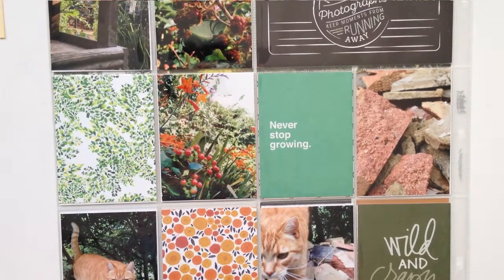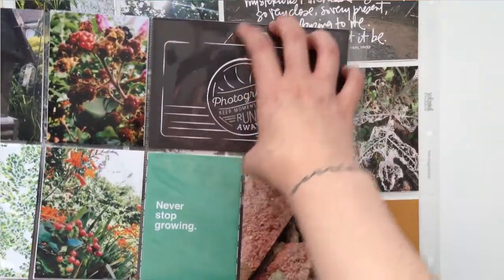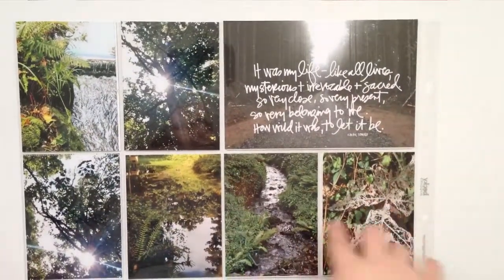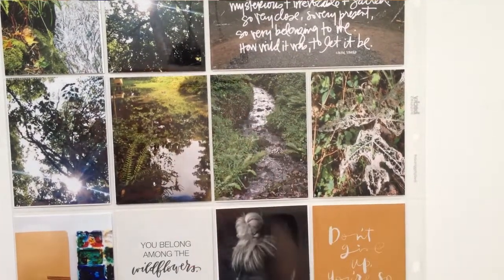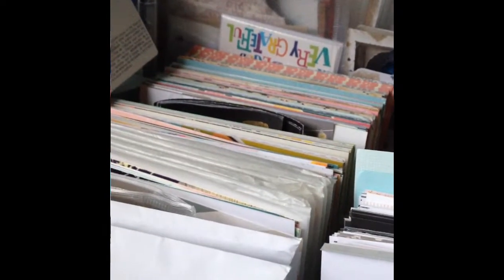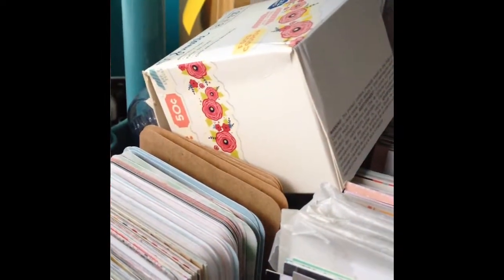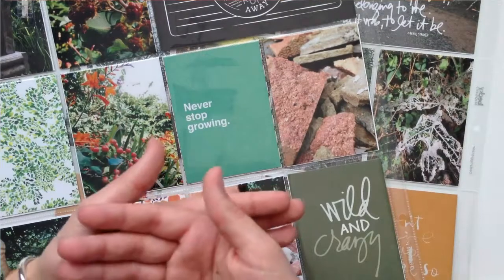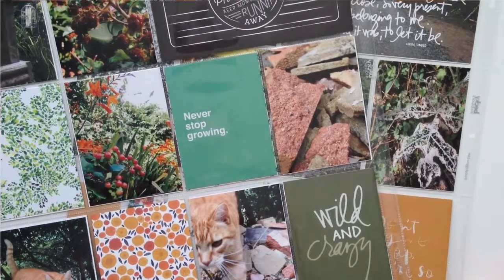How I Project Life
Hey guys! Today I am talking about how I do my Project Life and particularly how I put together my pages ready to scrap, and also how I organise some of my supplies. Hope you enjoy!